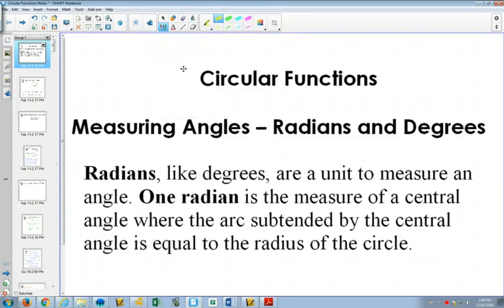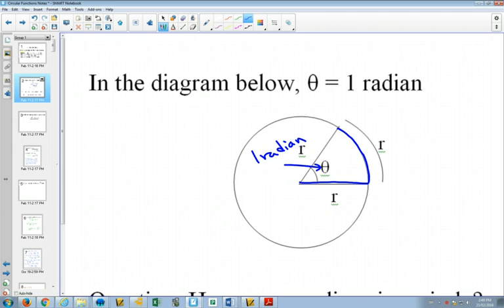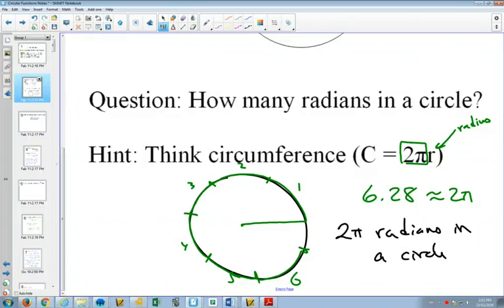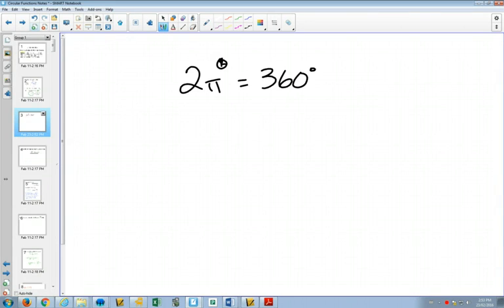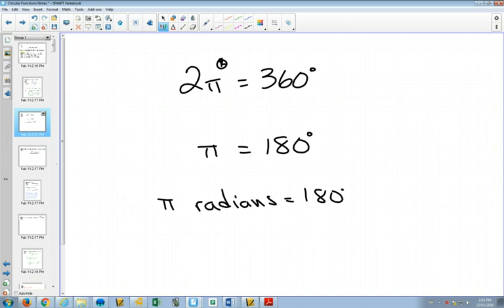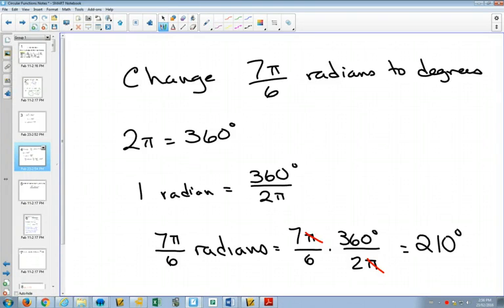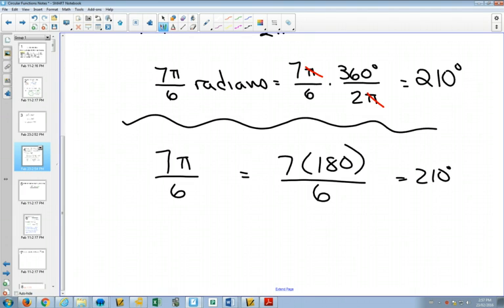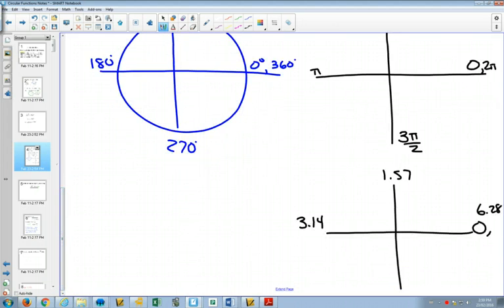40IB Introducing Radians What is a Radian